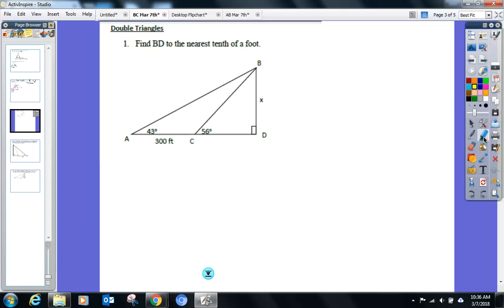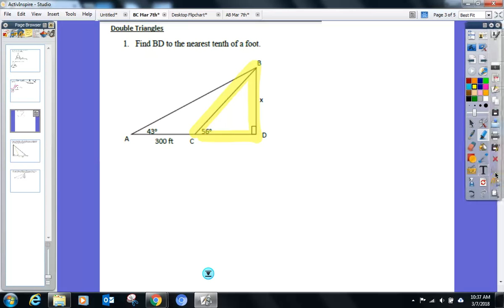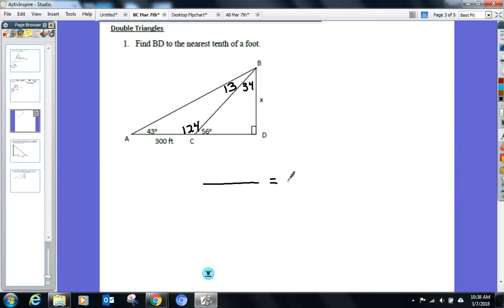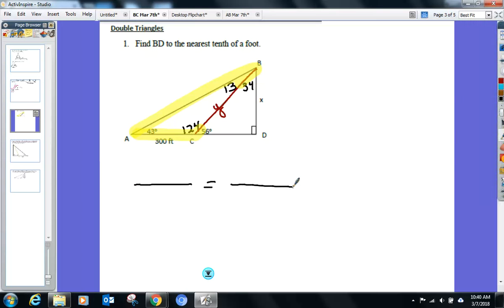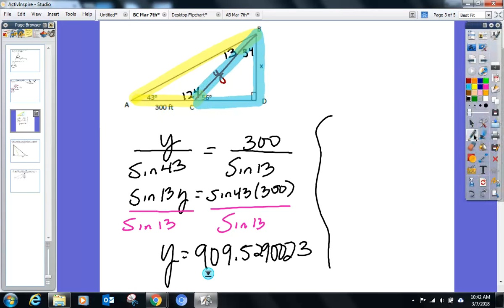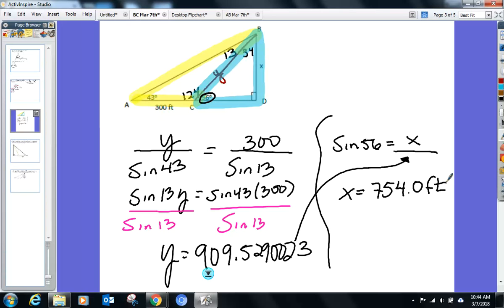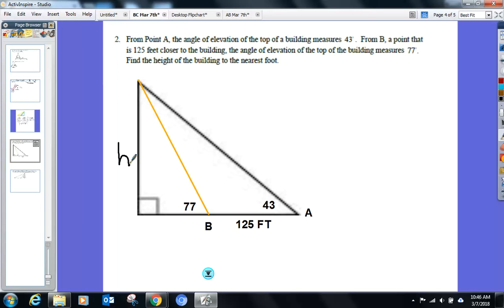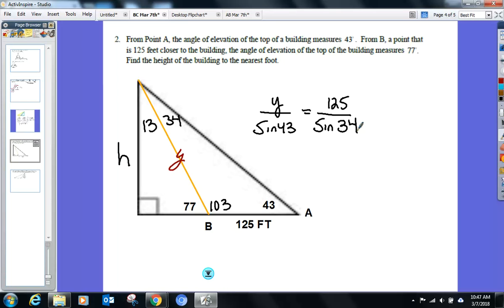Honors Geometry Match 7th - Unit #8 - Day 14: Double Triangles